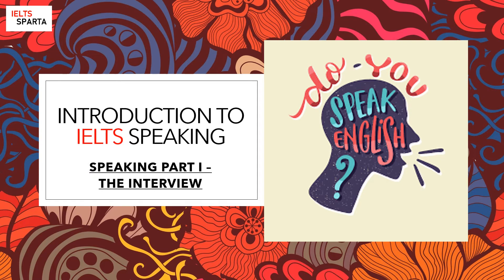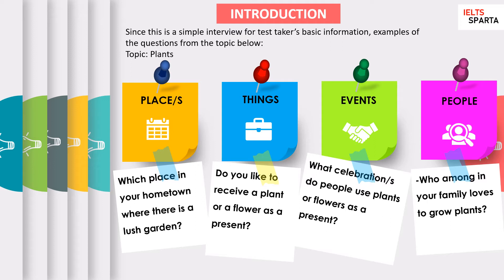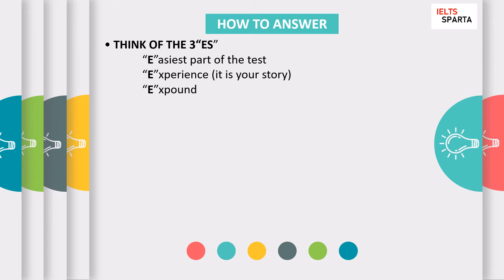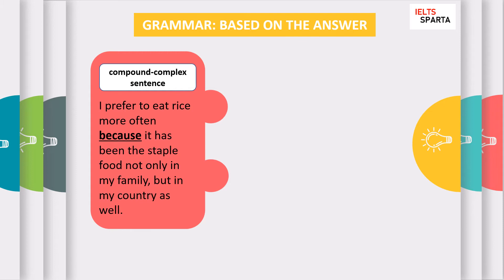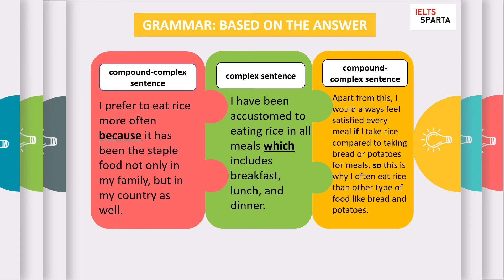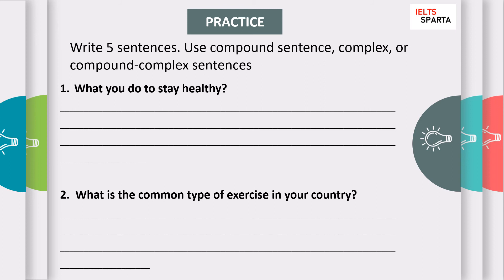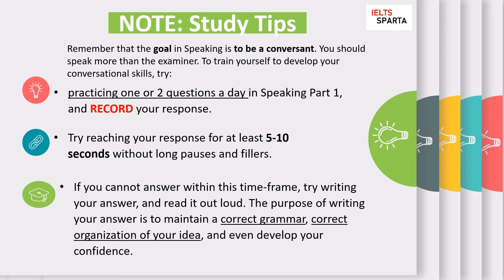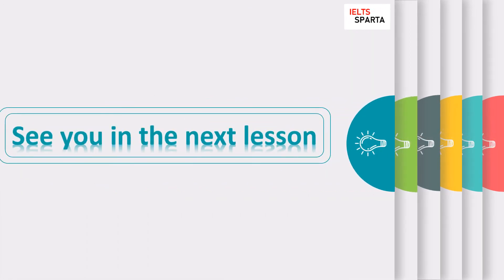Advanced. Introduction to IELTS Speaking Part I-The Interview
At the end of this lesson, we will be able to:

1. have a clear idea on what IELTS Speaking part I is
2. have a clear strategy on how to answer this part of the test
3. have some tips on how to start studying this part of the test